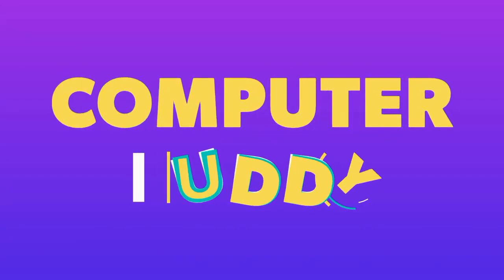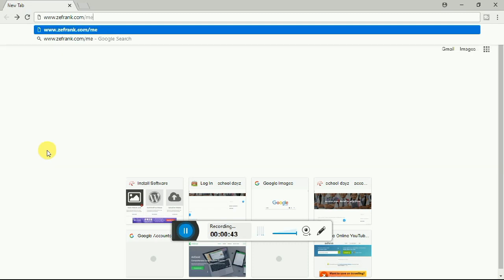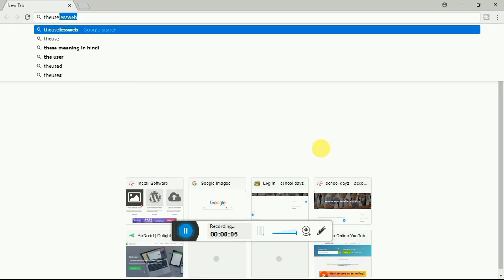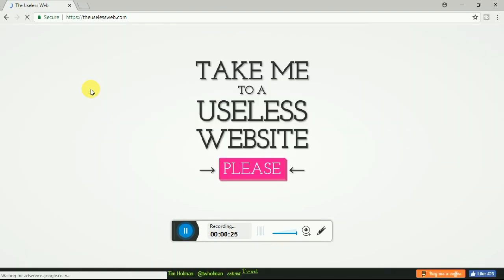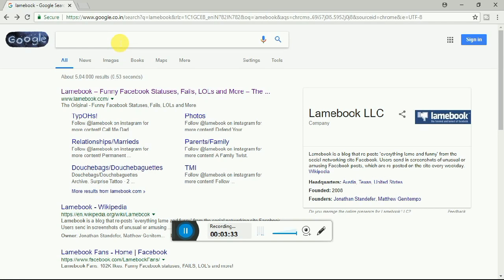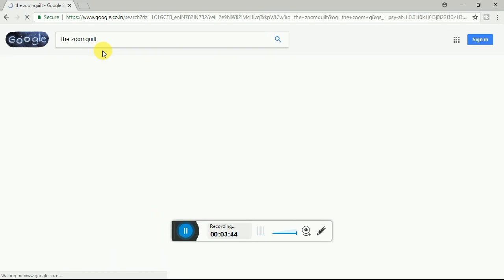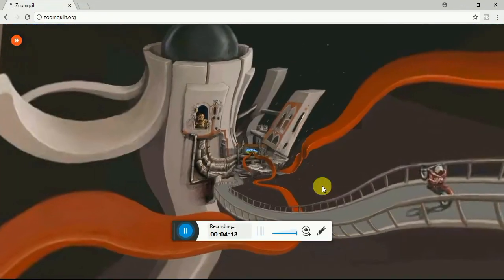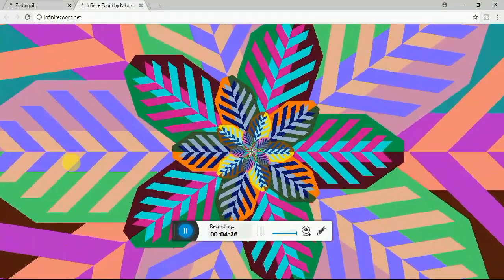Fun you can do with your computer!!! | Part 2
1 click the links